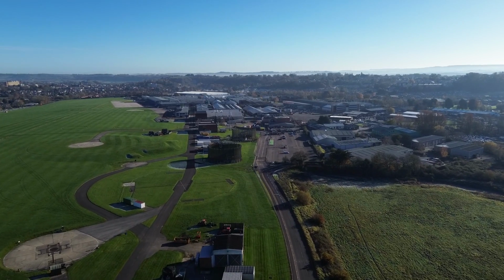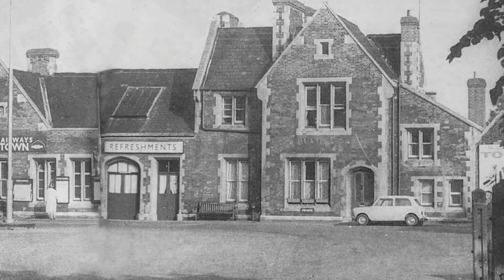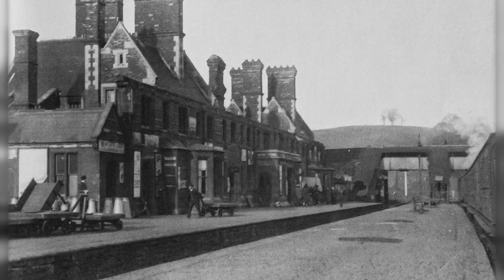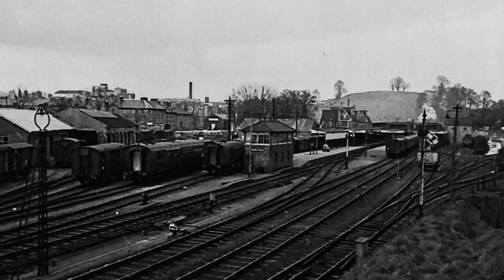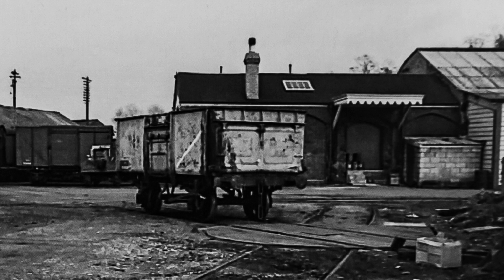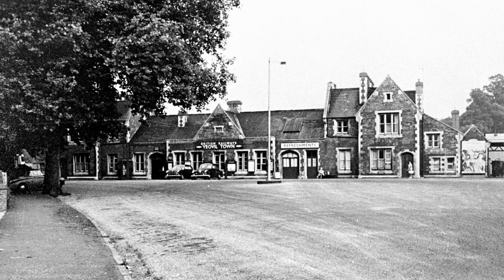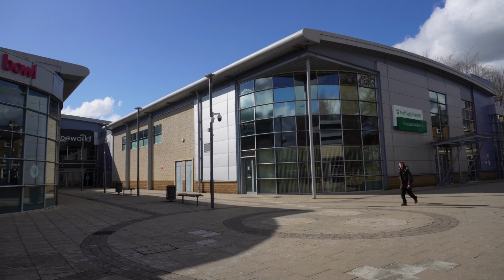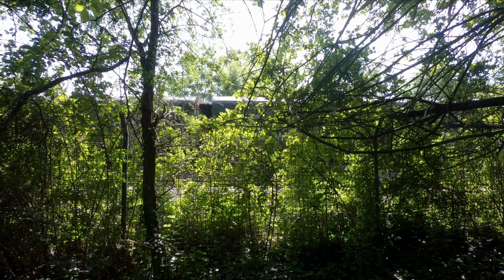Forgotten Treasure: Discovering Yeovil Town Railway Station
Yeovil Town Station, Somereset, was an impressive building. Being originally built in the 1860s, it was a joint venture by the LSWR and the B&ER (and then later the GWR). It had three passenger platforms and several lines for goods.

When the Beaching Axe fell, the line from Yeovil to Taunton closed, and Yeovil Town fell into the hands of the local council, who destroyed the building to make way for a car park. Today, nothing is left but a simple plaque.

I'm working on a a video about the entire line. If you have any footage, photos or stories, please let me know. Thank you.